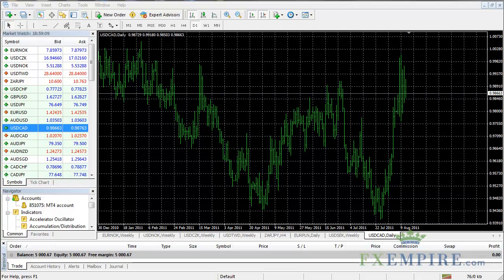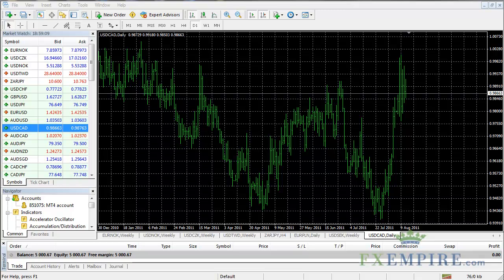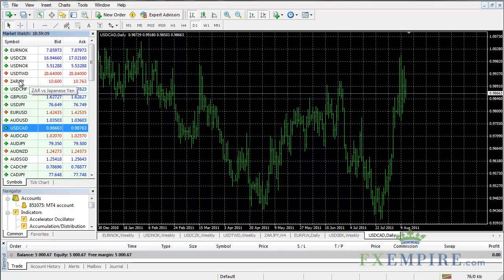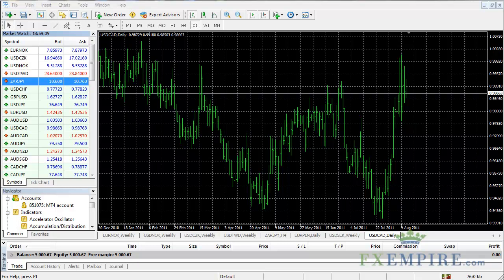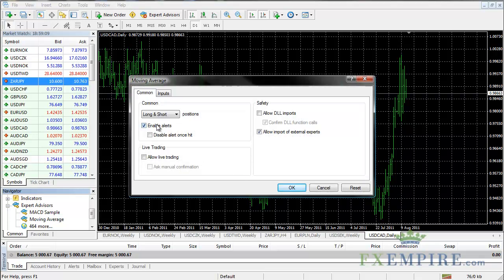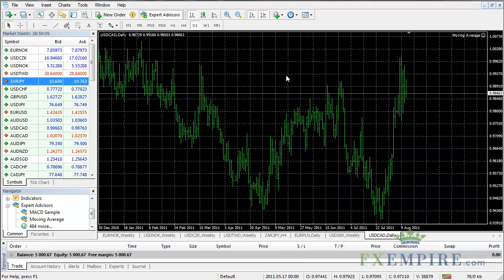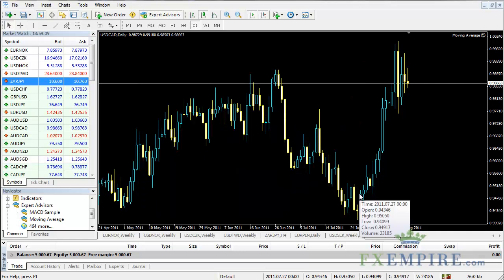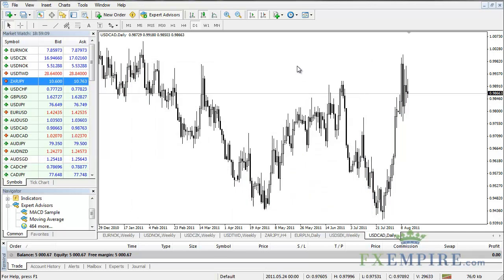MetaTrader 4 Overview by FXEmpire.com